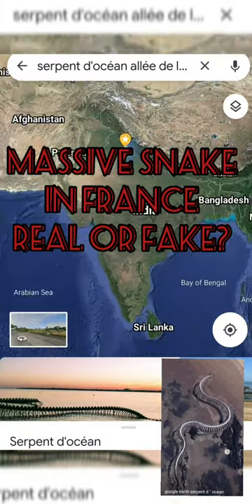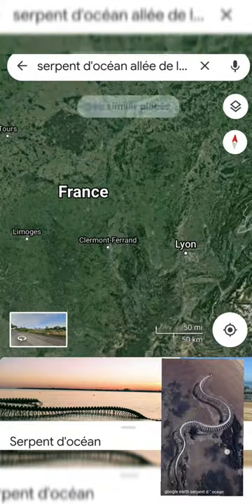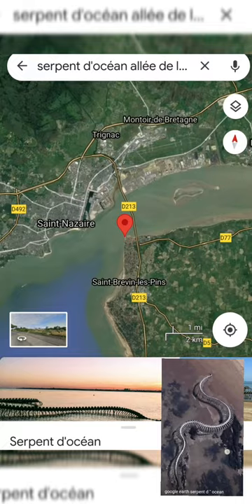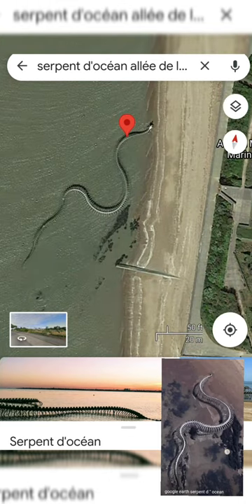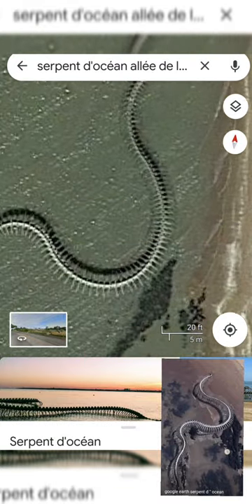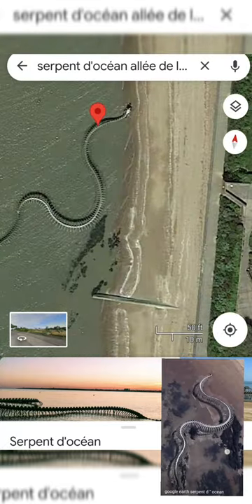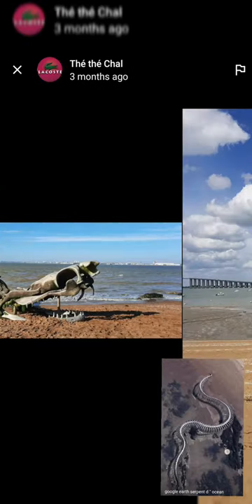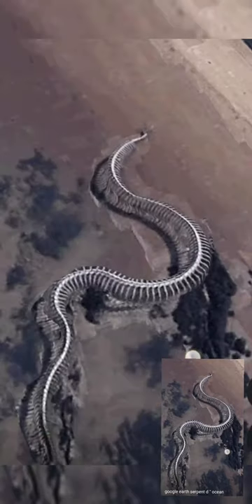Real or Fake ? MASSIVE SNAKE SKELETON AT FRANCE SEA COAST 🐉 SERPENT'D OCEAN🐍🐍 GOOGLE MAP GAINT SNAKE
serpent'd Ocean